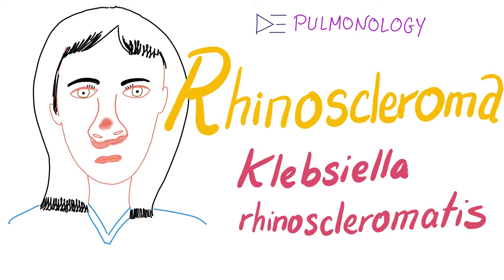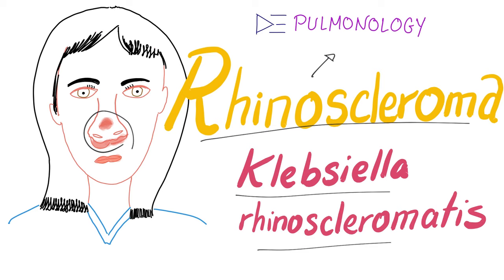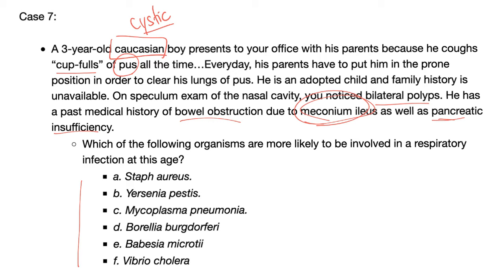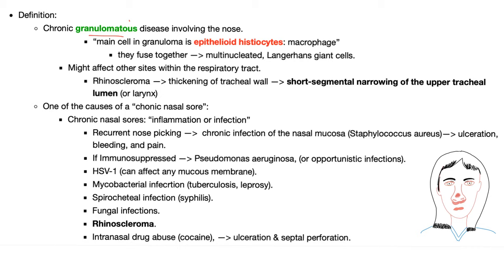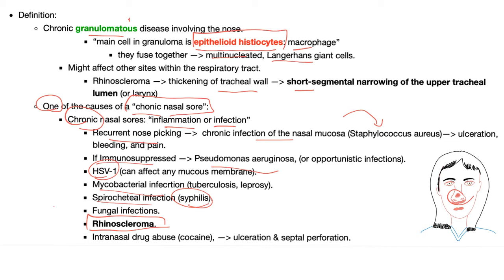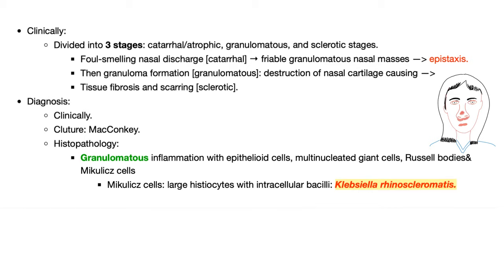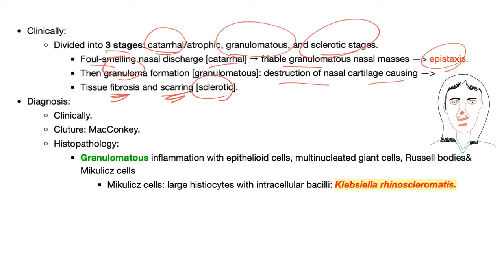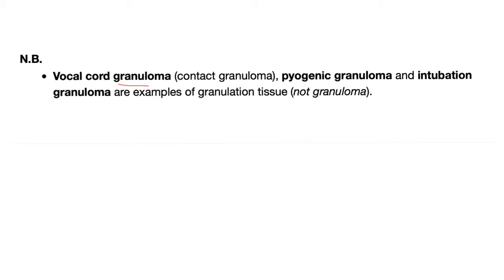Rhinoscleroma (Klebsiella rhinoscleromatis); A Granuloma In Your Nose